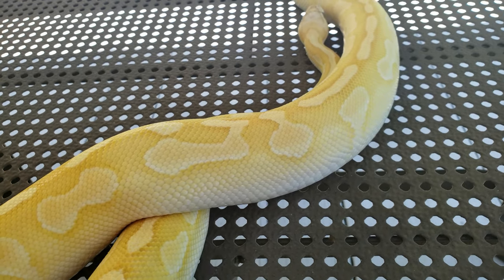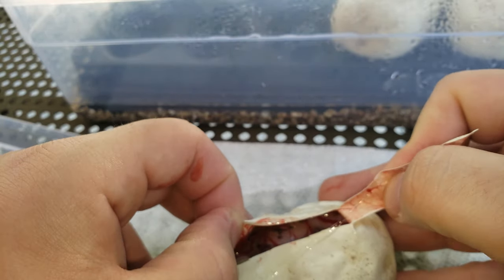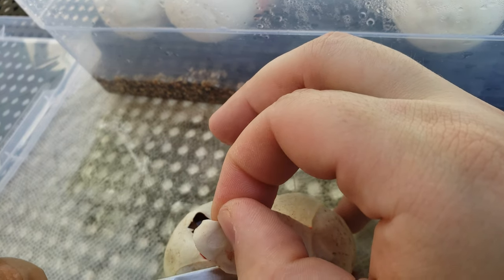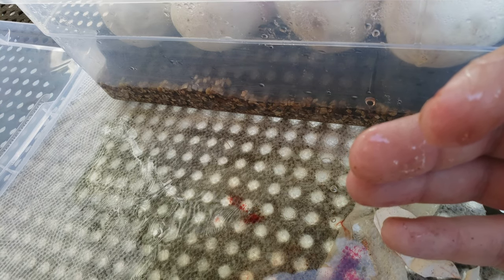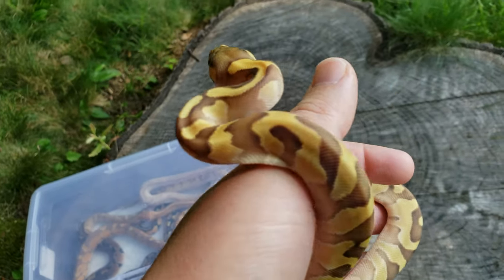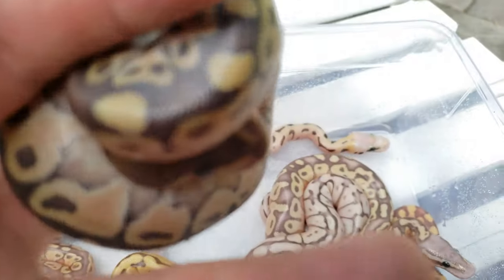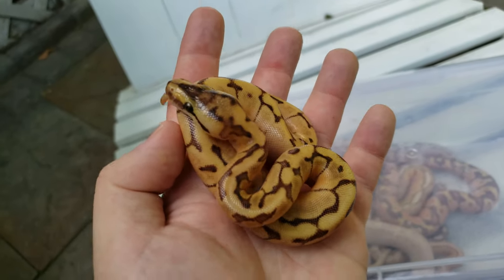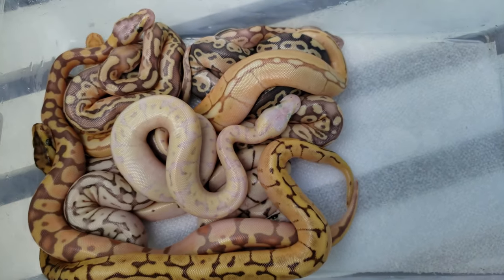Surprising Bongo Babies from Mystery Sire!!- Ball Python Egg Cutting and TWO Clutch Updates!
the odds were good but the goods were odd